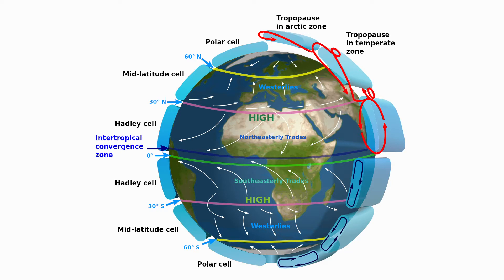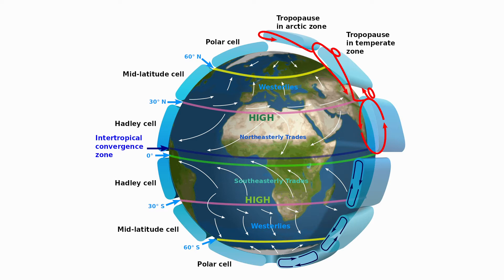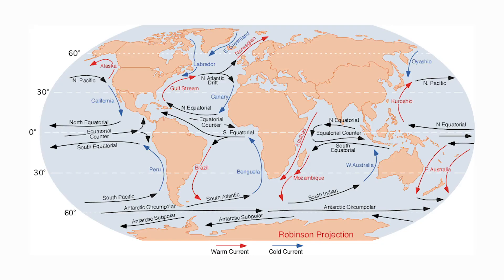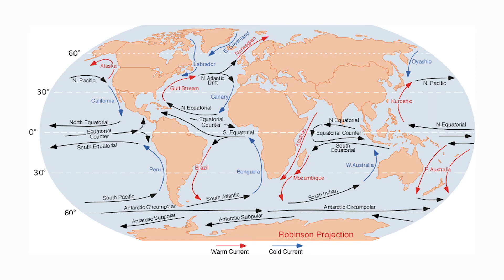Learn how Global Circulation works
What is Global Circulation? Learn about how this worldwide system of winds which transports heat from the tropics to the polar regions in this lesson. We'll tell you all about how circulation of wind and the ocean contribute to the temperature and climate of the Earth in this lesson, complete with readings, worksheet, teacher answer guide, and even a research project students can do from home.